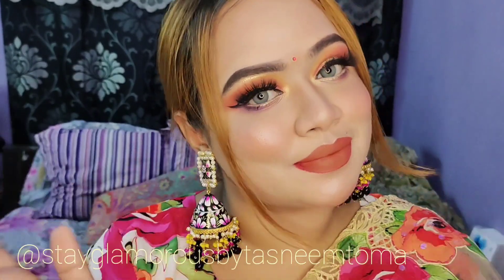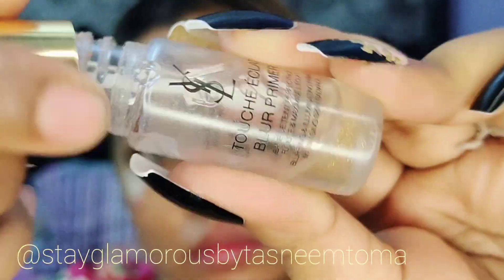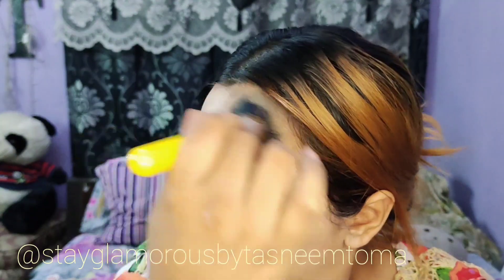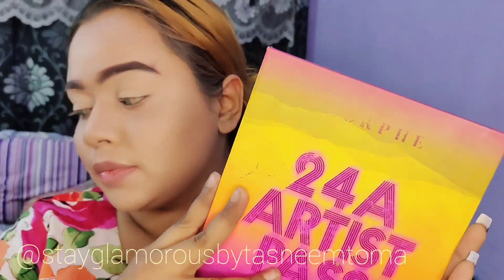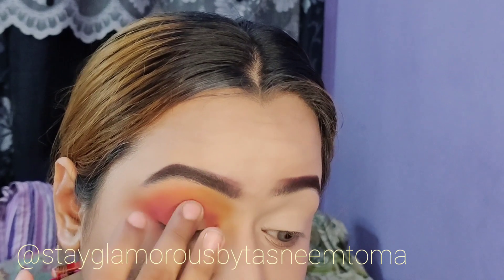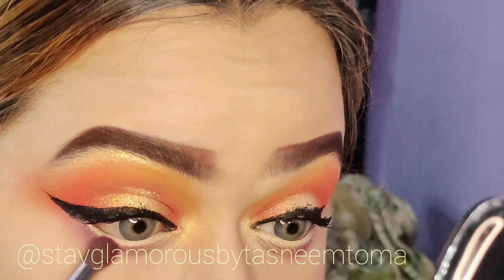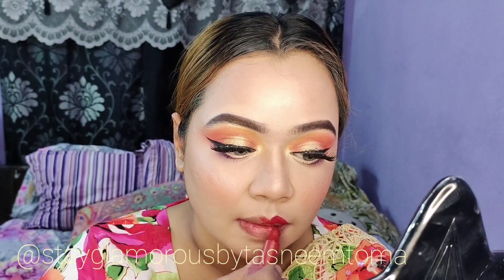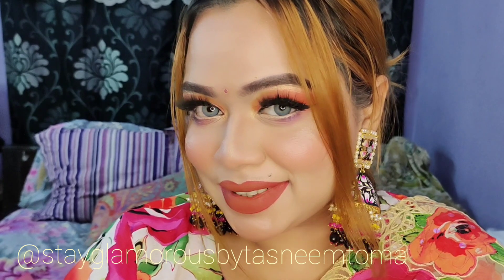Pohela Boishakh Make-up Tutorial By Tasneem Toma 2021 🍑💛🧡😷